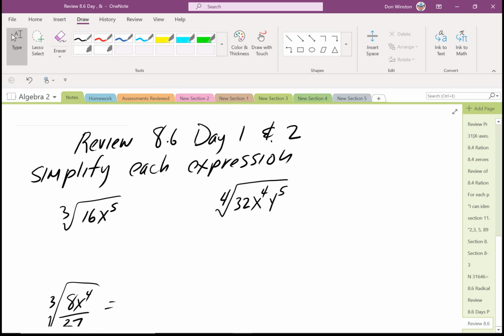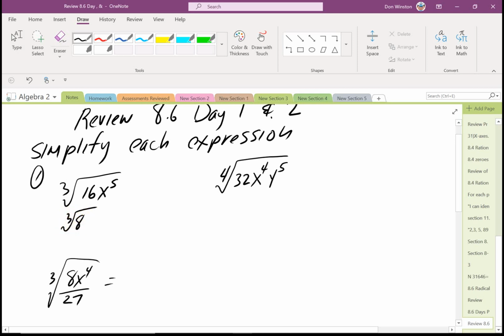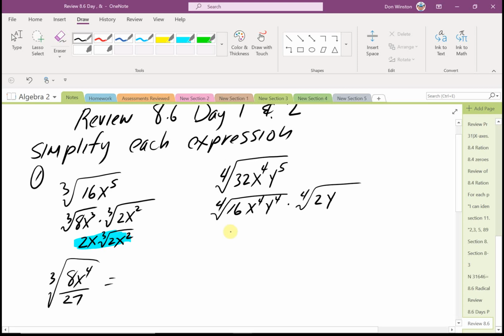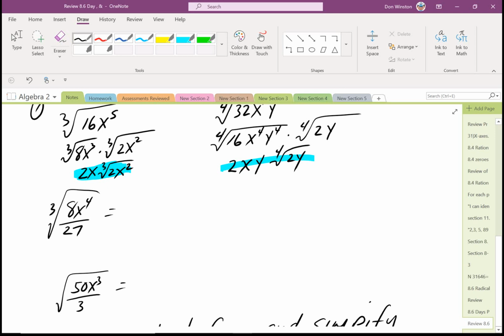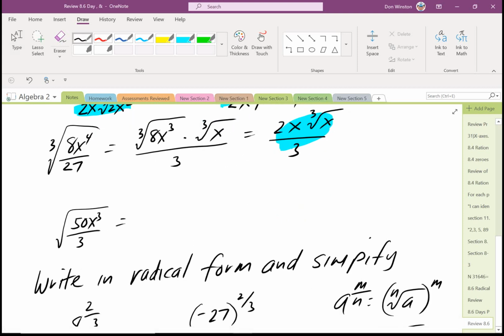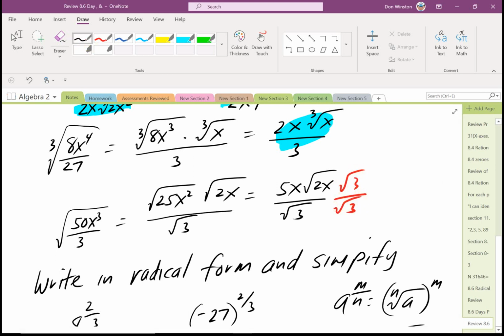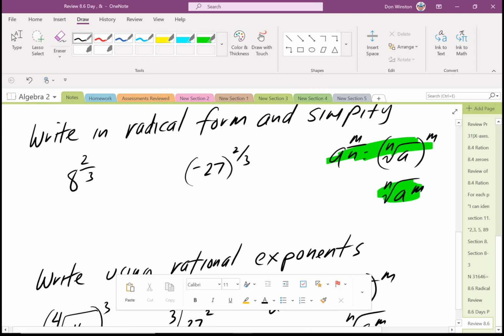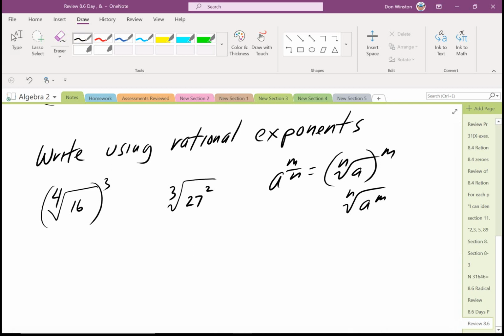8 pt 6 Day 3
Review Raducal Expressions and Rational Exponents